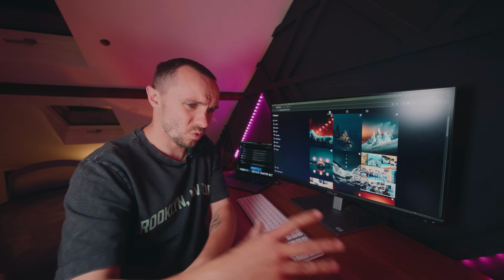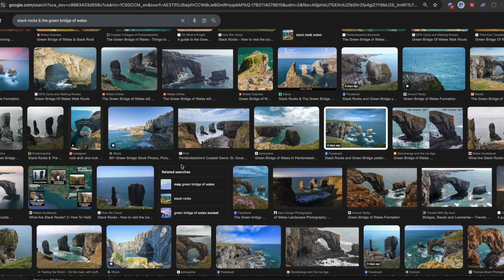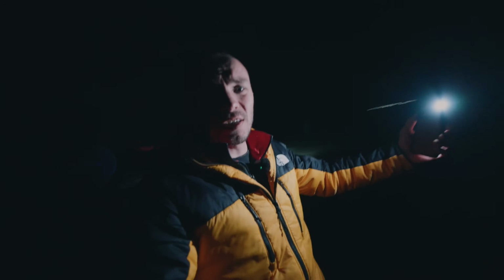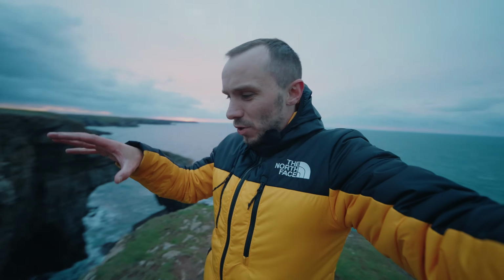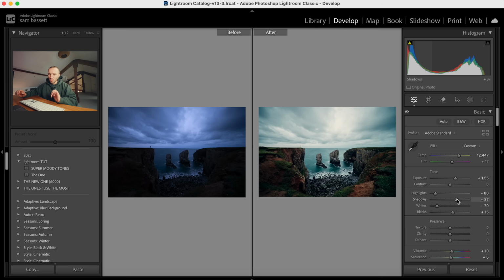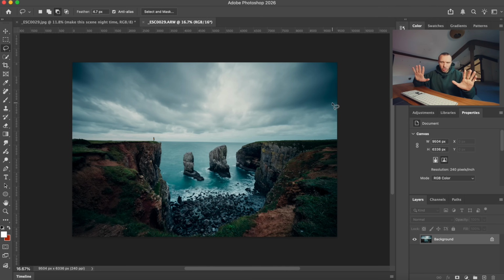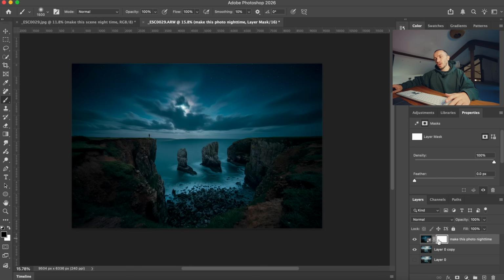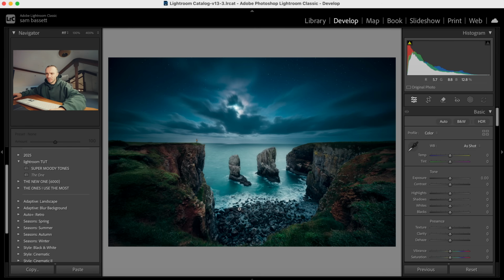Landscape PHOTOGRAPHY Isn't EASY, But It CAN Be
Landscape photography isn’t easy… but it can be once you understand the process from start to finish. In today’s video I take you with me as I capture a landscape photo on location, share all of my camera settings, and then break down the full edit inside Adobe Lightroom and Photoshop.

Gear 👇🏼
Sony A7RV
Tamron 35-150mm
Sigma 16-28mm F2.8
SIRUI Aurora 85mm F1.4
Dji Osmo Action 5 Pro
Dji Pocket 3
Dji mini 3 Pro
Dji Mic Mini
Newer Suction Cup
K&F Concept VND
Nisi CPL Filter
Small Rig Magic Arm
(I get commission off these links, at not extra cost to you)